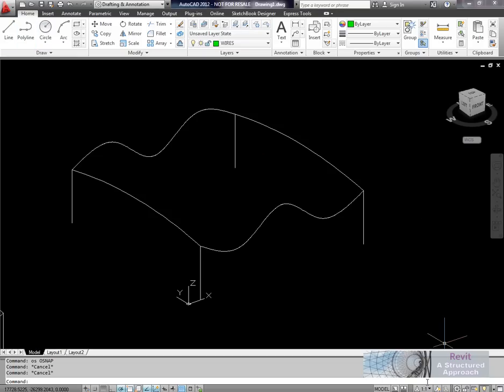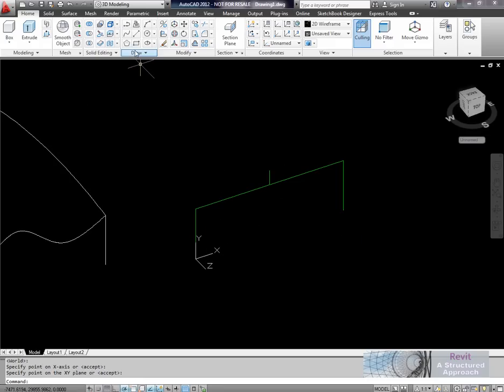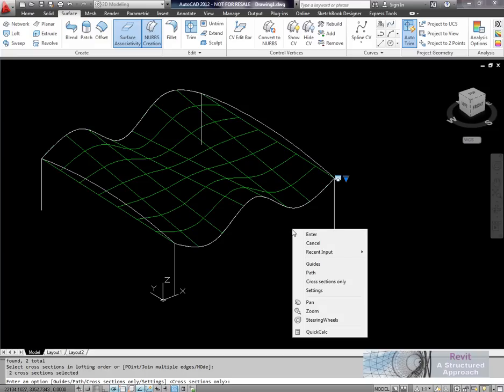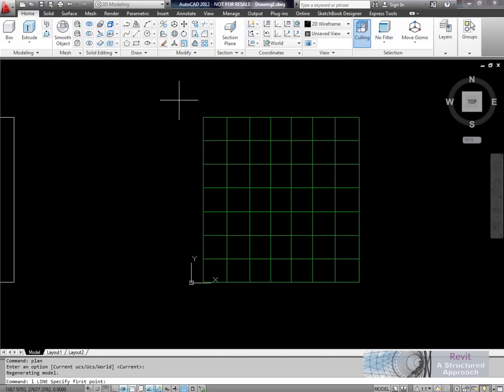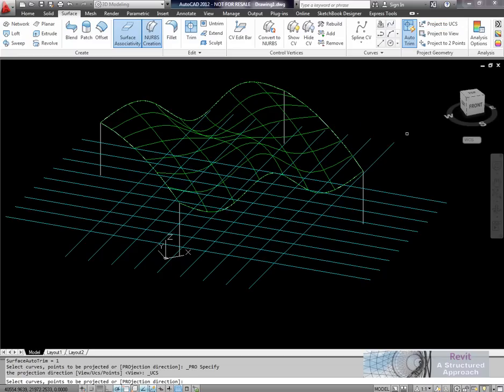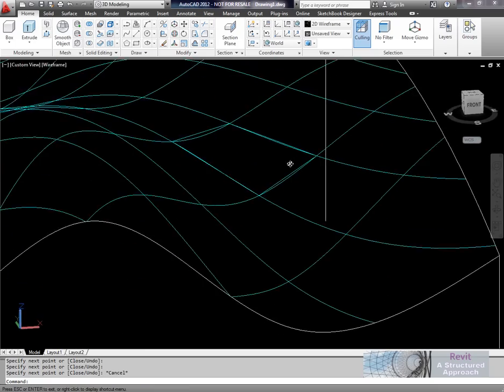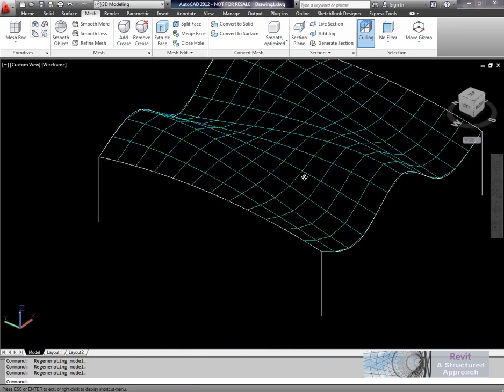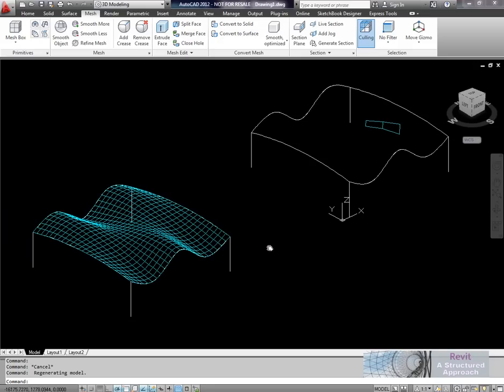Engineering the impossible Part 1 - AutoCAD 2012.wmv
Part 1 of the tutorial will focus on using the tools available in the Revit Structure suite to generate rational complex geometry using AutoCAD 2012.